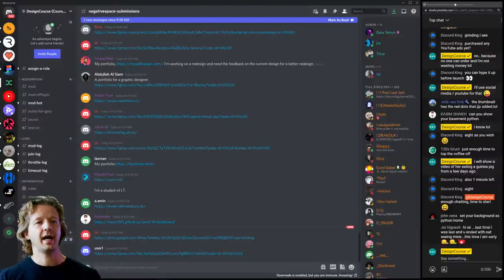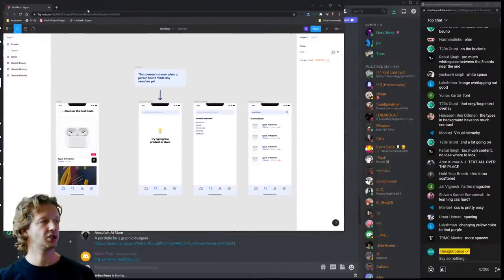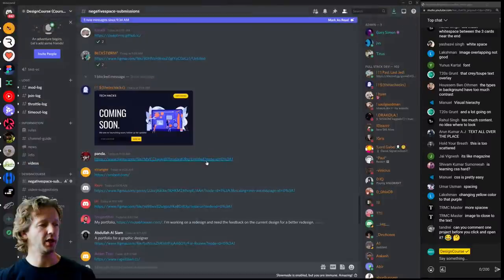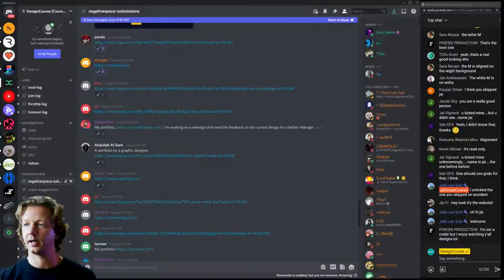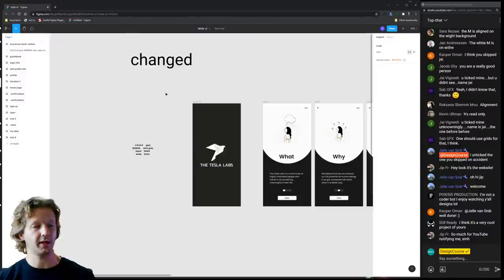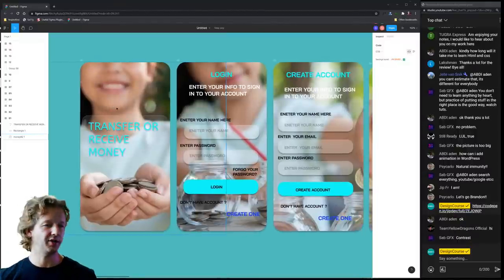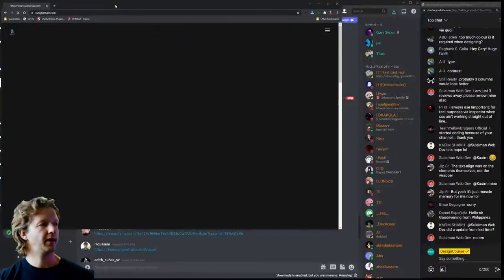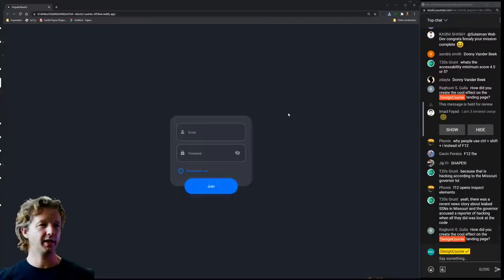Fixing Just 1 THING About Your Layout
January 4, 2022 is when releases. Go there to enter your email!
- Today, I will be reviewing your layouts and I will focus on the thing that needs fixed the most.

- NEW RULE! Super chats are ONLY for appreciation. It will not guarantee a review/redesign.
- Submit your design projects for review negativespace-submissions (NOTE: To combat spam, we have a new system where you must self-assign a role in news)

Join that discord link and just post ONCE your portfolio URL. I will cover the first one's first, and I can't guarantee that I will get to them all! Also, if I already reviewed yours from last week, don't bother submitting again!

Also, feel free to idle in the discord server. I'm there now!